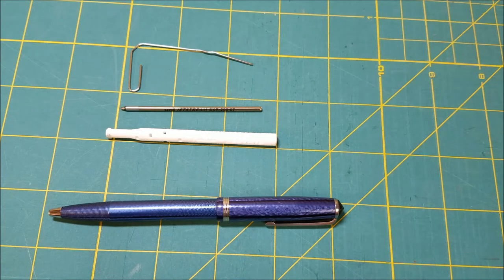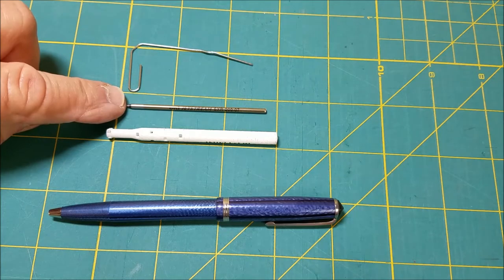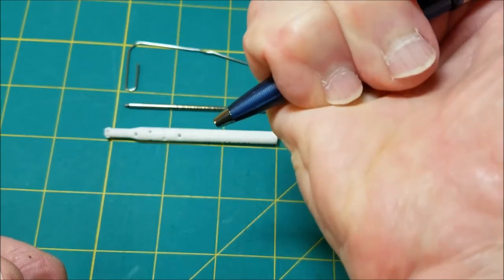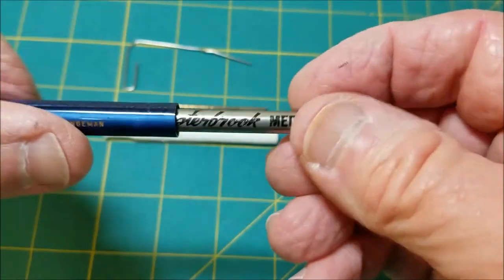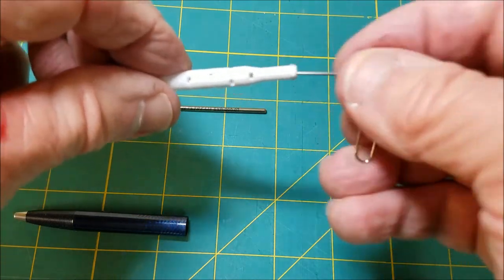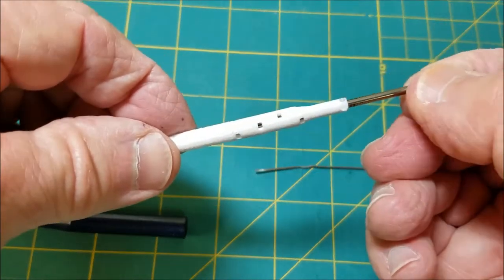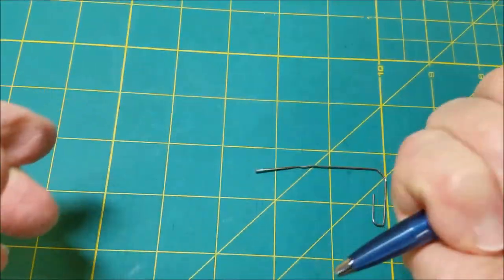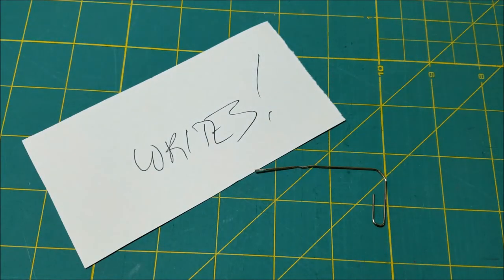Use our adapter to bring an Esterbrook FJ or Wordathon ballpoint back to life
Our 3D printed adapter lets you use a modern D1 refill in a vintage Esterbrook FJ or Wordathon ballpoint. Refills to fit these pens haven't been made for decades, but they will write better than new when teamed with this adapter. The adapter is available for sale on my Shapeways shop.